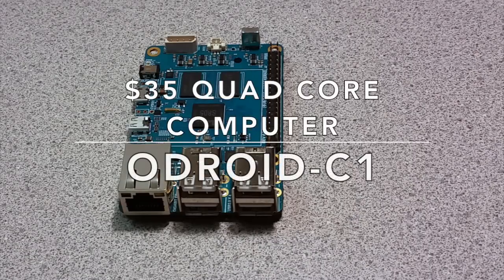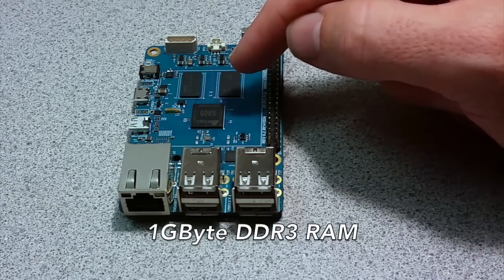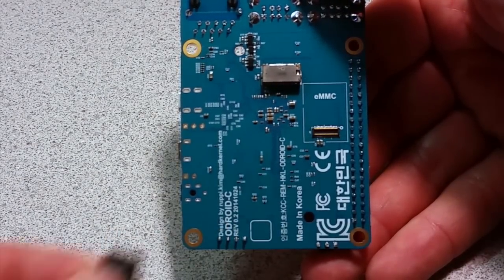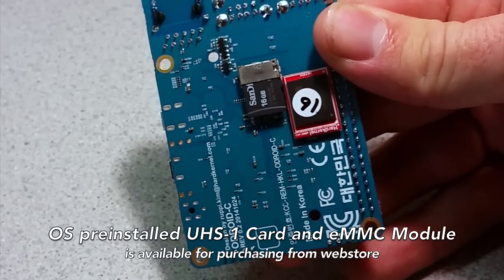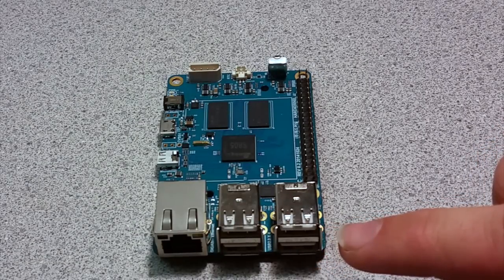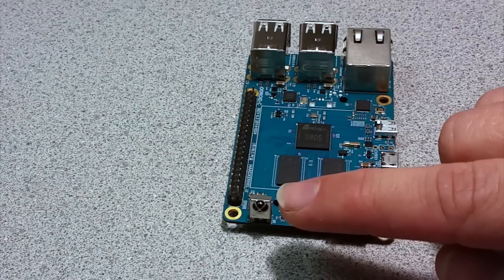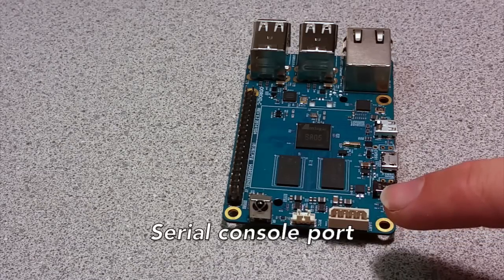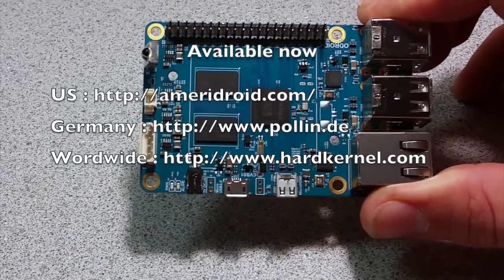ODROID-C1 Hardware detail